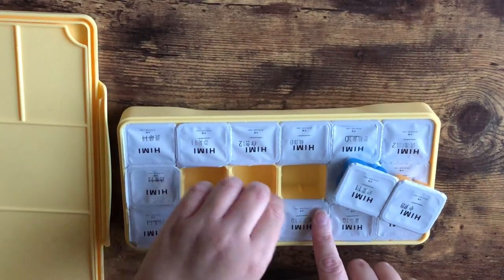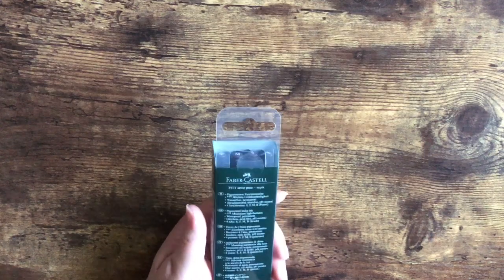Art Supply Haul | AMAZON and Arteza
Hi how are you? I hope you are having a great week 😊
If you have any questions about anything in this video please let know.

Mechanical pencils 2.0